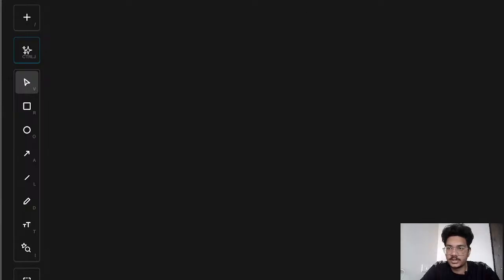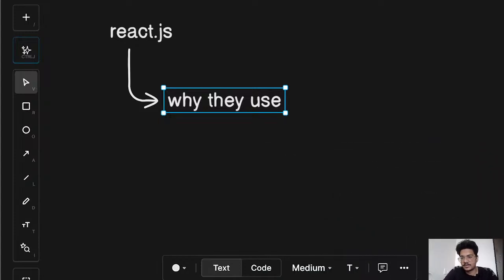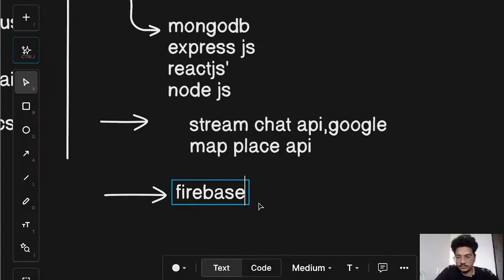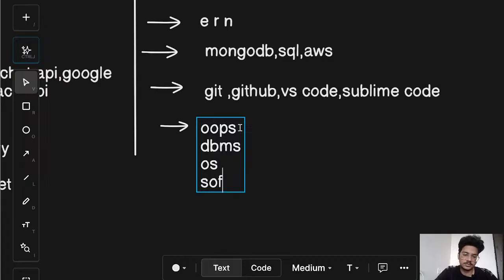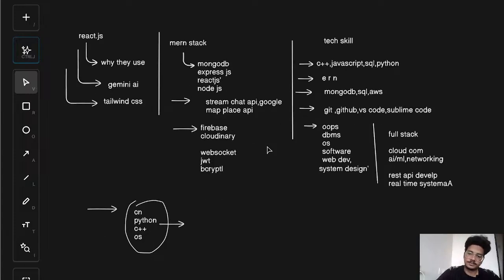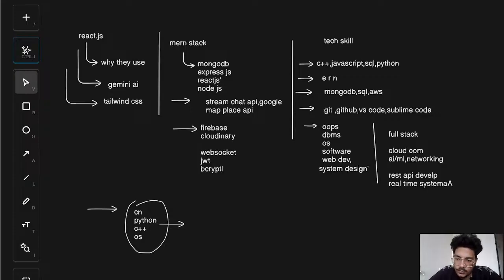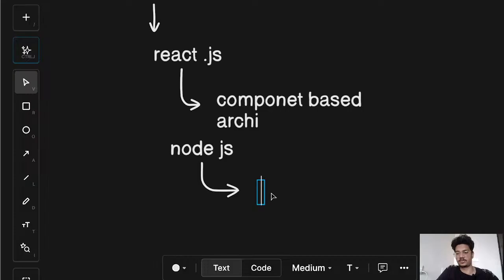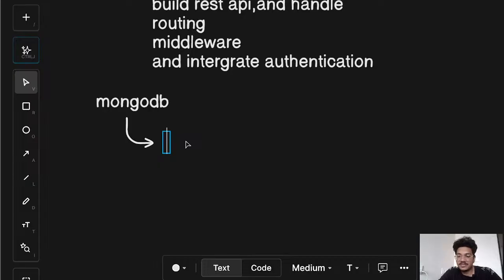SDE Role Prepration